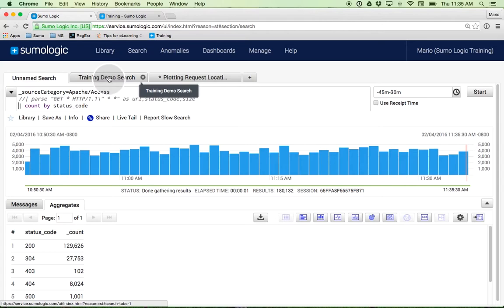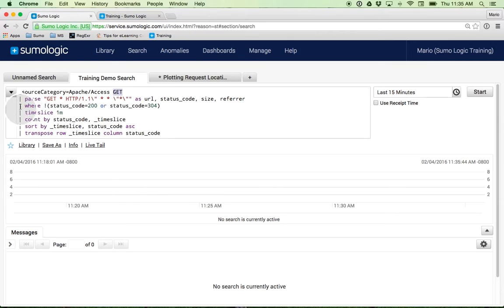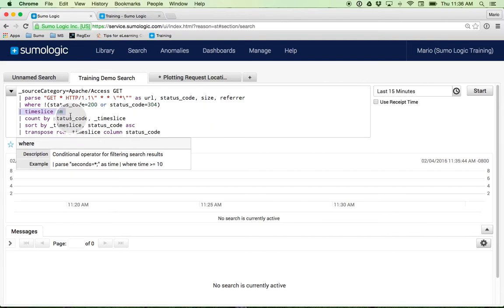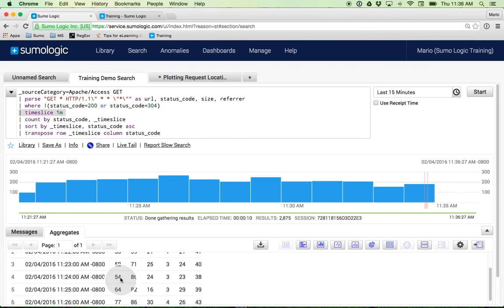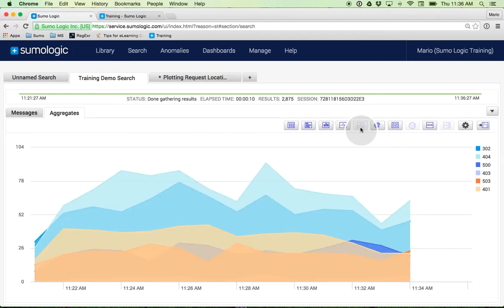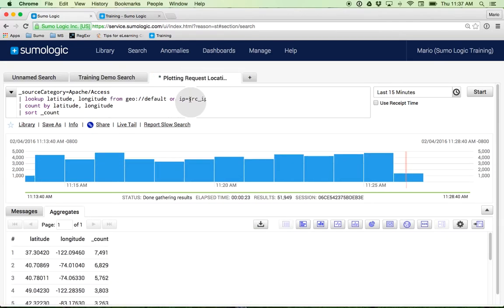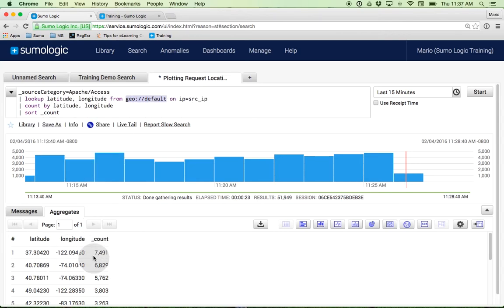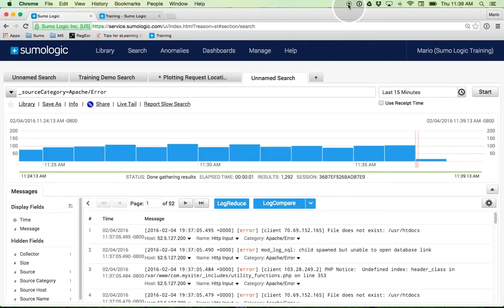Getting Started with Sumo Logic: Analytics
Now that you can easily search and parse your data, learn how your can use Sumo Logic operators to turn your data into meaningful information.